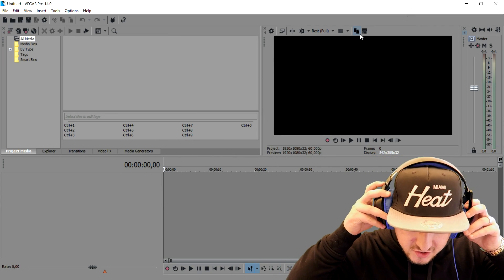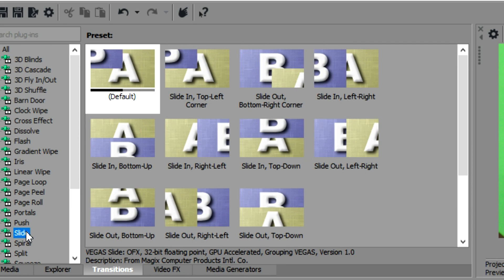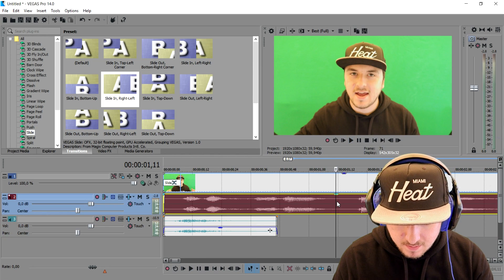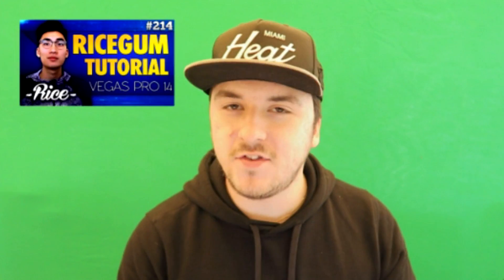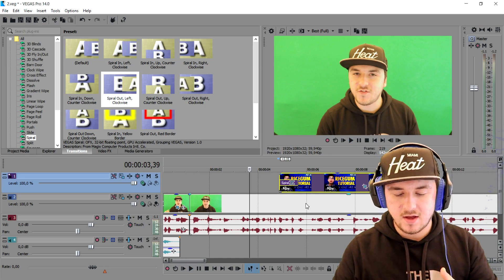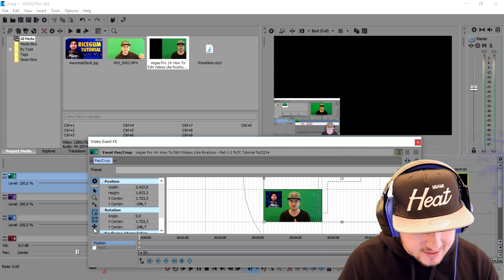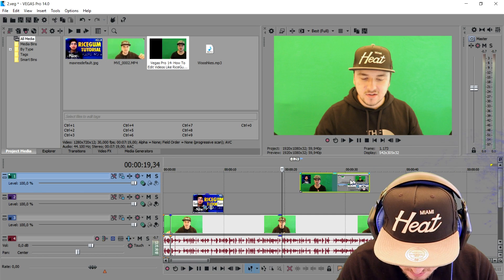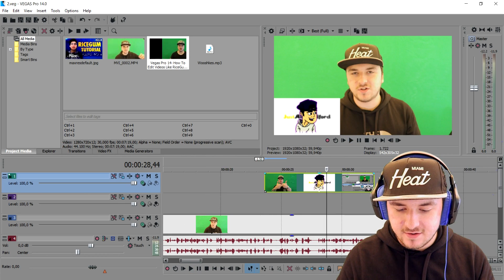Vegas Pro 14: How To Edit Videos Like RiceGum - Part 2/3 | Tutorial #215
- - In this follow-up video I'll be showing you how to edit videos like RiceGum because everyone requested part 2 on my latest RiceGum tutorial. I use the video editing software called VEGAS Pro 14 as my main video editing program. You can use Final Cut, iMovie, and more.
- Always Ready!